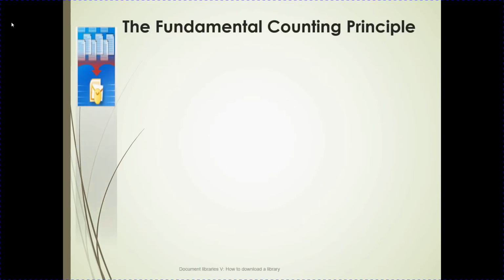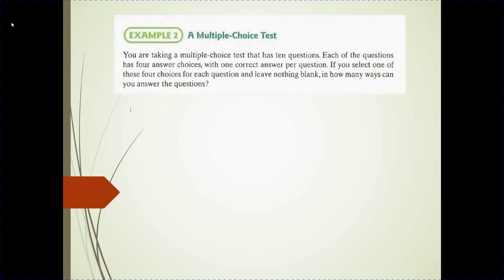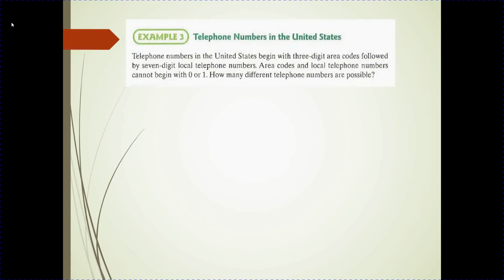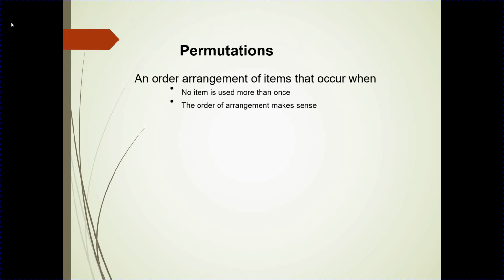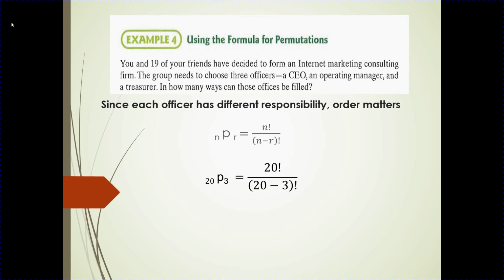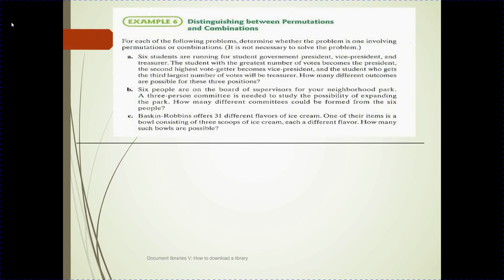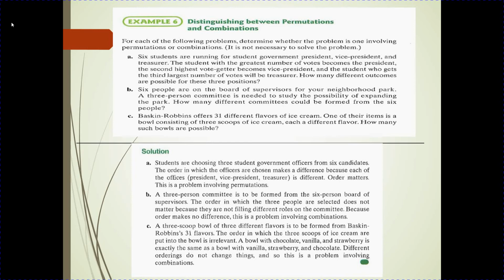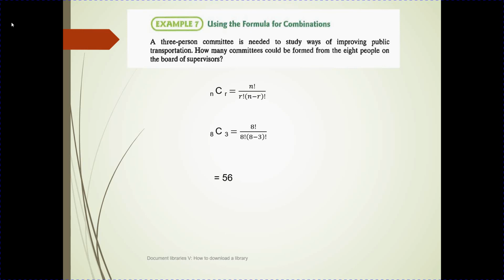Grade 11 PreCalculus week 15